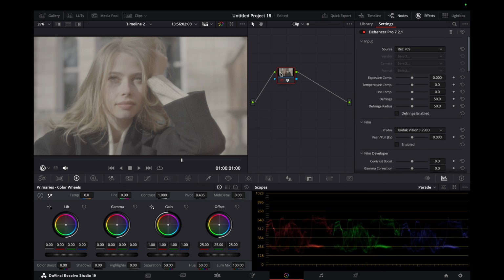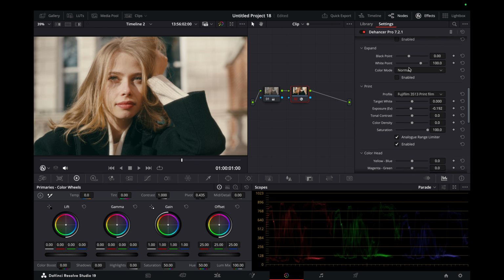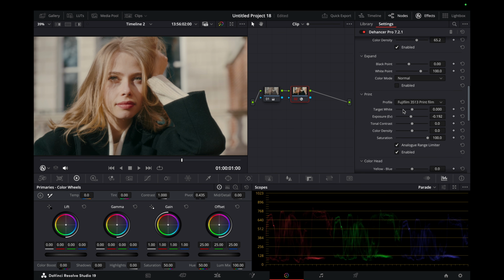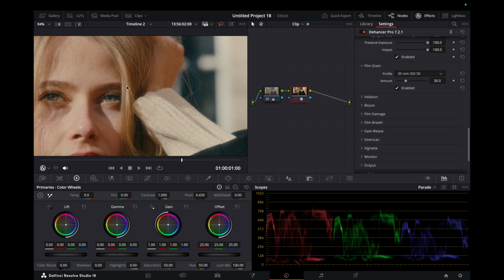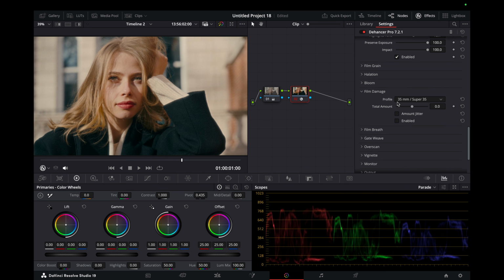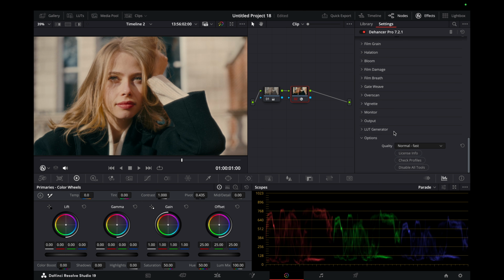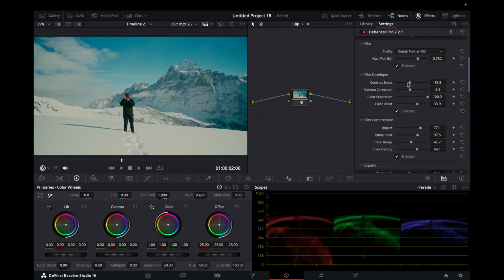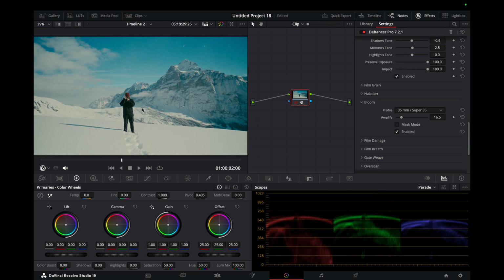How to Colour Grade with Dehancer Pro in Davinci Resolve | Beginner’s Guide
In this video, I walk you through color grading with Dehancer Pro in DaVinci Resolve. Showing a step by step feature review including its film profiles, film prints, and FX.
Whether you’re a beginner looking to simplify your colour grading or need specific tools to achieve the film look, Dehancer has some great tools on offer.

Gear used:

Minolta 58mm f1.8 Vintage Lens
Fujifilm X100 VI
Shimbol M5 Monitor
Urth VND filter
Edited in Davinci Resolve with Dehancer Pro

Contents:
0:00 - Intro
01:21 - Dehancer Walkthrough
01:34 - Disable all tools
01:42 - Input
02:04 - Info on Minolta 58mm
02:22 - Surgical corrections
02:42 - Print profile
03:41 - Film profile
04:15 - Film developer
04:40 - Film compression
05:21 - Expand
05:56 - Color Head
06:50 - Grain
07:35 - Halation
08:08 - Bloom
08:47 - Film damage
09:16 - Overscan
10:02 - Vignette
10:39 - LUT generator
11:27 - Example 2 (snowy mountains)
14:02 - Outro